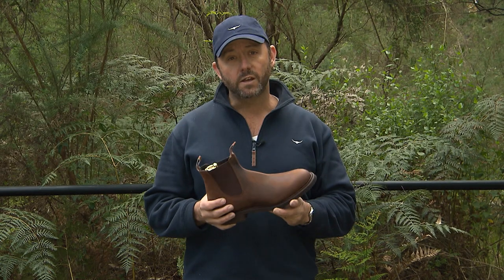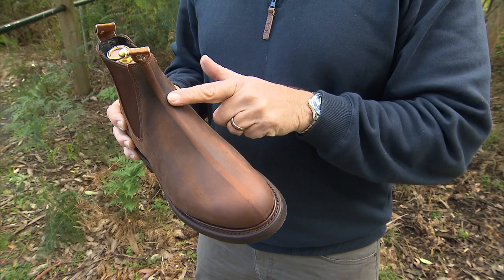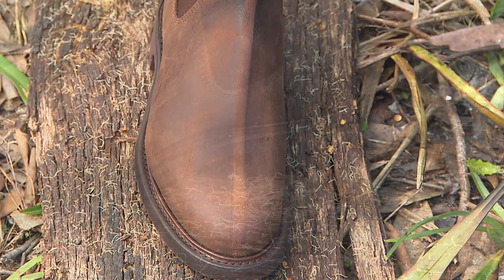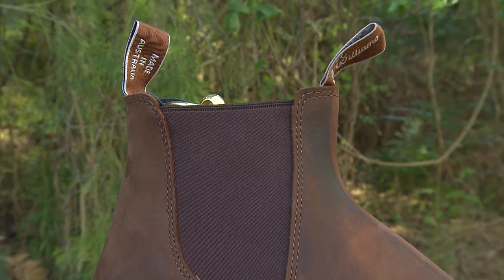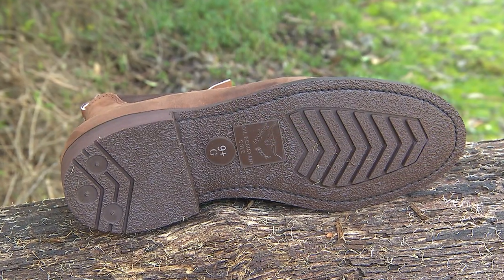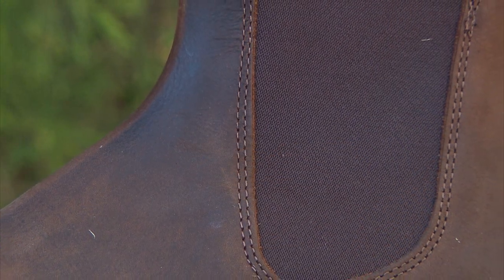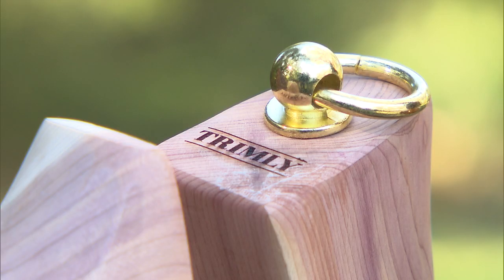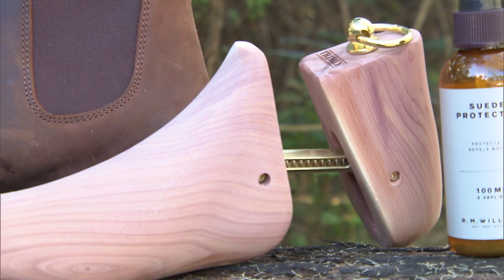R.MA QUICK LOOK AT THE NEW R.M.WILLIAMS GOODWOOD BOOT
BILL'S BOOTS TAKES A QUICK LOOK AT THE NEW R.M.WILLIAMS GOODWOOD BOOT.